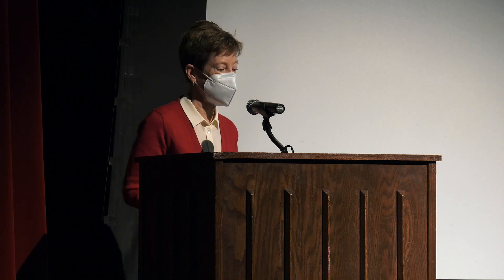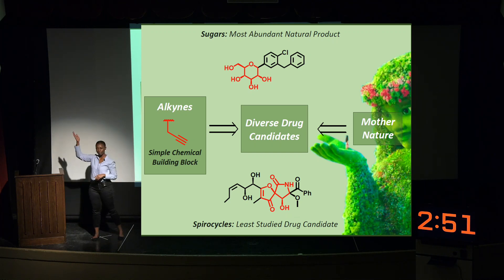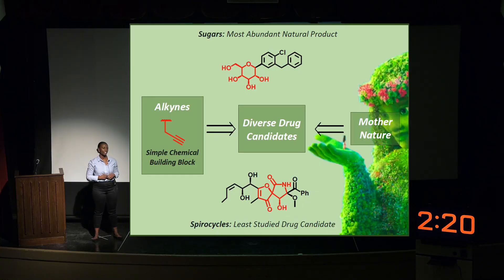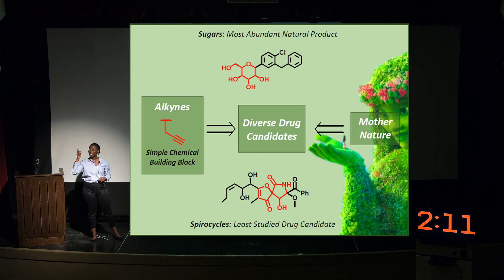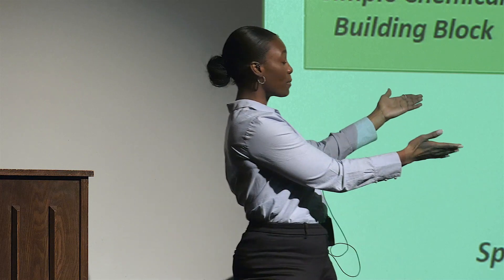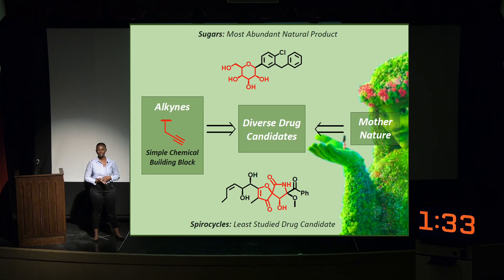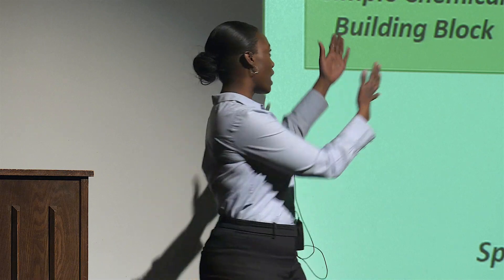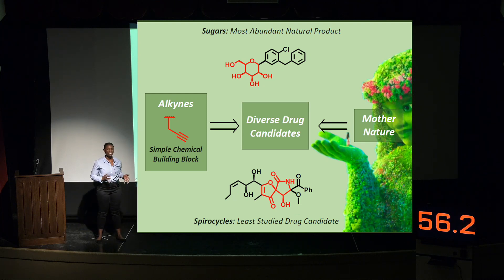OU Graduate College 3MT 2022 First Place Winner: Anae Bain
Anae Bain was the first-place winner. She was one of 10 finalists to compete in the University of Oklahoma Graduate College - Norman campus 3MT competition. Three Minute Thesis challenges students to present their master's or doctoral research in 3-minutes or less.